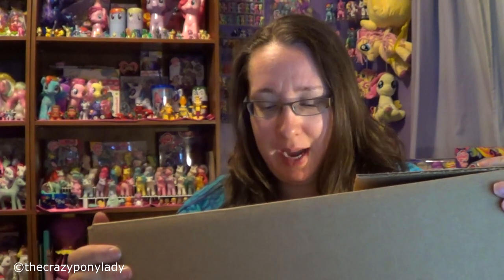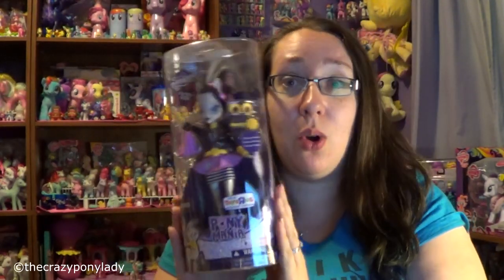Mystery Package from Blue Duckie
I got a REALLY HUGE box in today and I just about died when I opened it all!!! I am sooooooo excited!

MAIL:
TheCrazyPonyLady